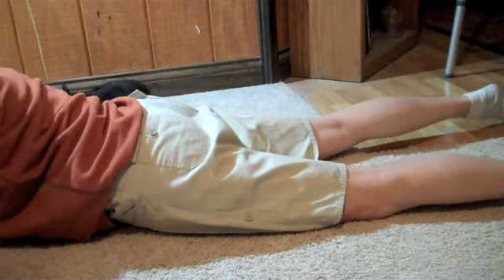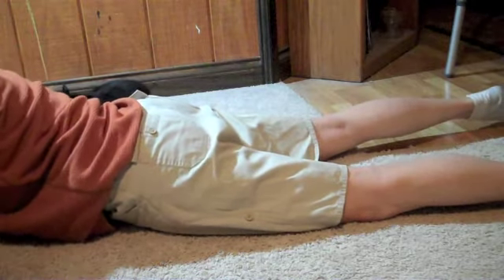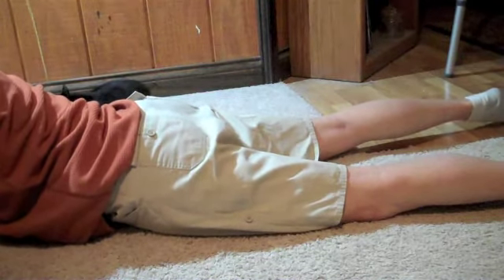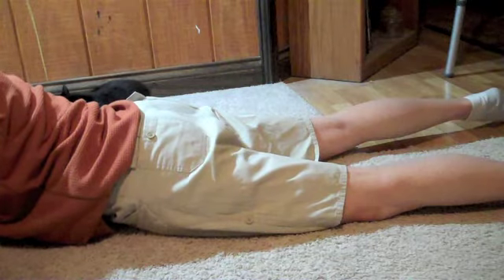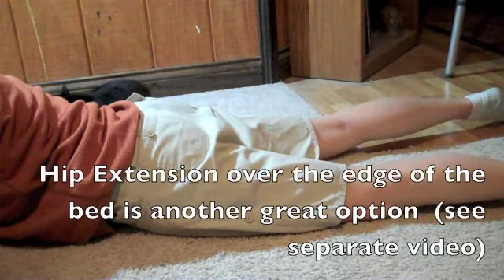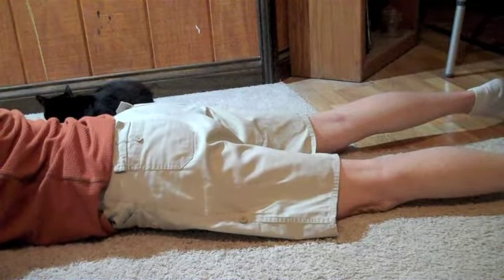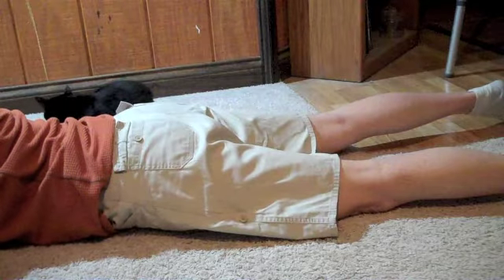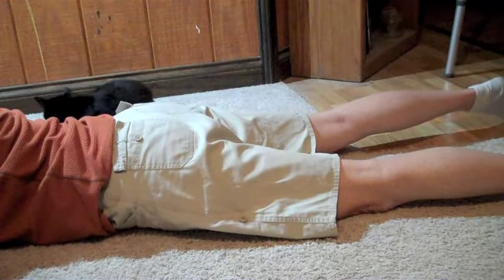Hip Extension on Belly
Hip extension Range of motion and strength are both critical and oft from weak and limited hip extensors, all the easier for rehab personnel to ignore these and for patients to ignore instructions to do them.  In the end you have a less than optimal hip or knee due to a lack of perserverence to focus on difficult exercises.